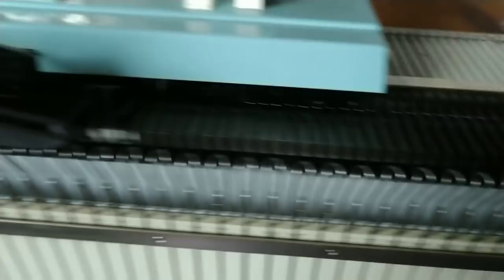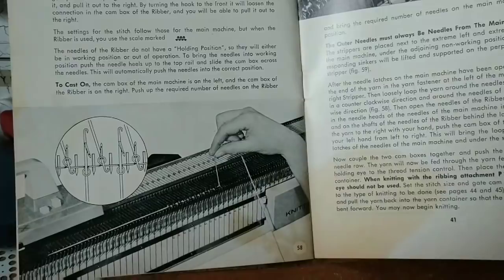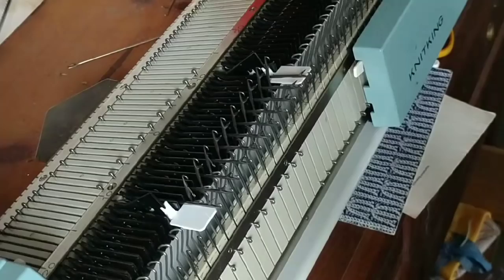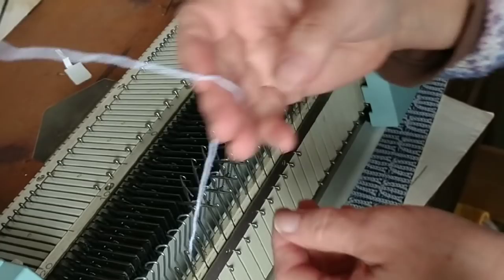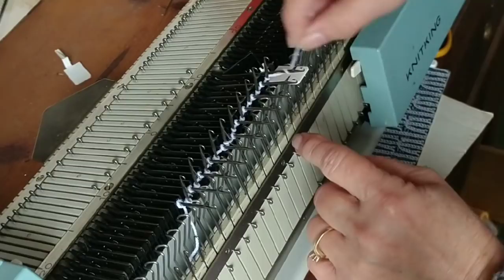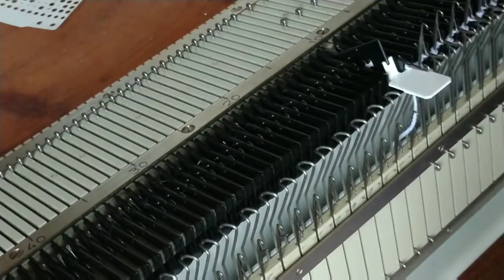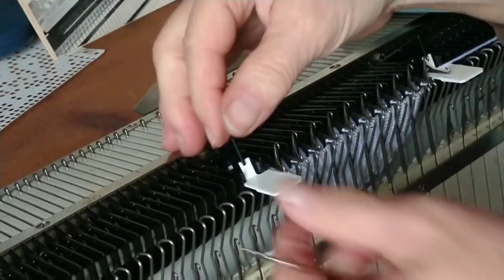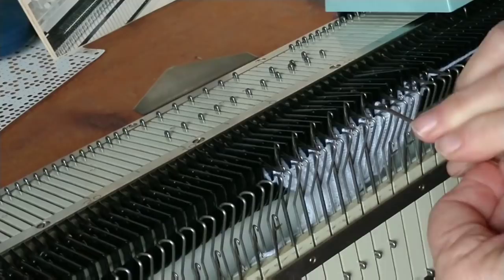Ribber basics for the KnitKing am3/Knittax 4500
This is an overview of all the ribber functions from casting on to moving stitches from bed to bed and the several kinds of ribbing that the machine can produce. A couple of notes for you: I just received word that some 4500 ribbers are quite  a bit different than this one! Since the AM3 and 4500 main beds are the same, that comes as quite a surprise. I hope those of you who own one of the different ones will find this at least a little bit useful. If I ever have the opportunity, I'll make a video just for you!  ALSO, my editing software accidentally duplicated a small bit of the movie at 9-10 minutes in. I have tried and cannot edit it out with what's available to me at the moment. Please accept my apology.